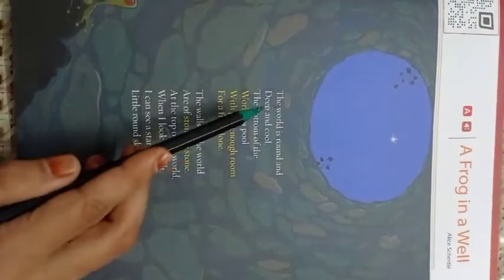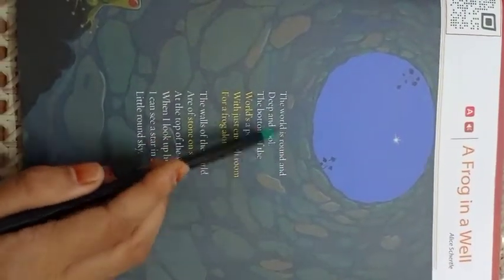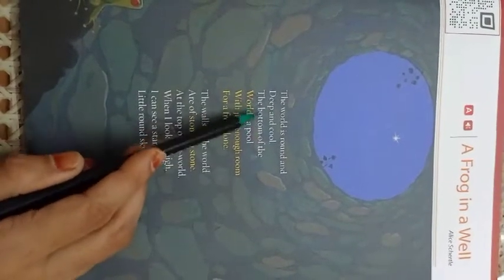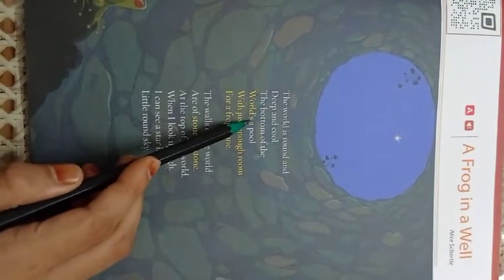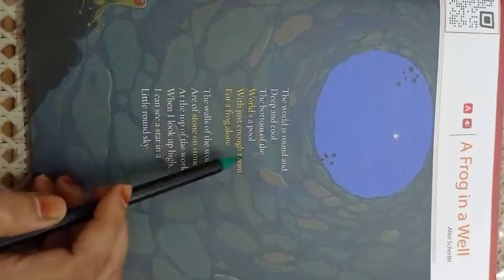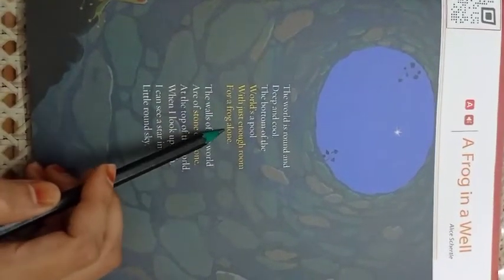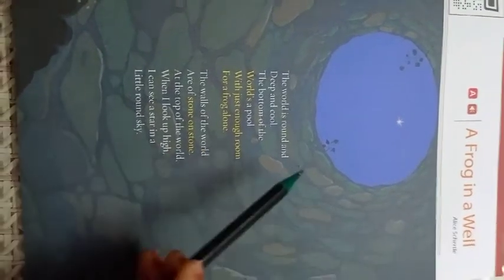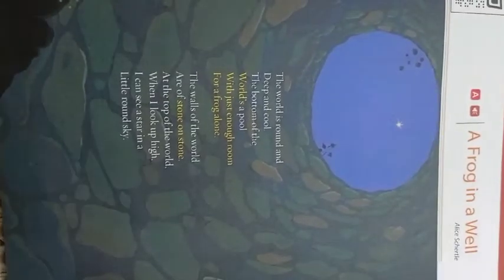ll Poem- A Frog in a well ll (Introduction video) Class 3 English Literature